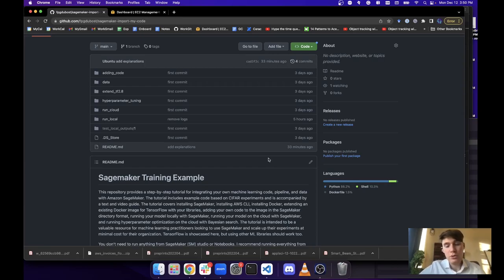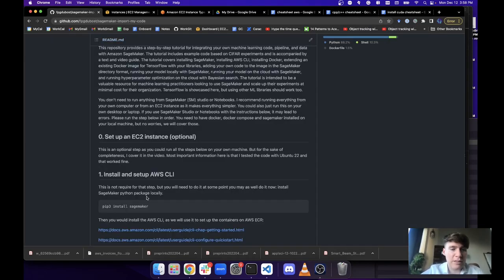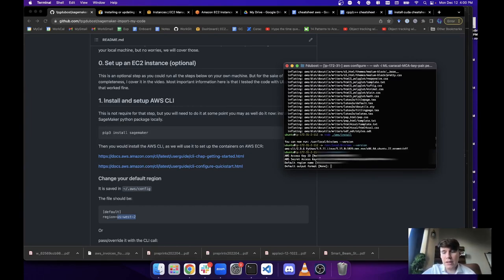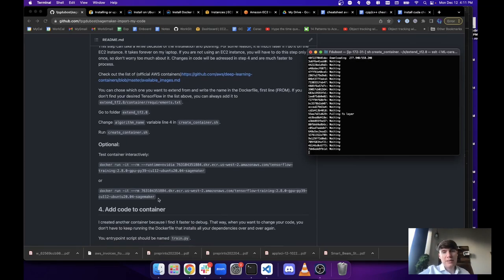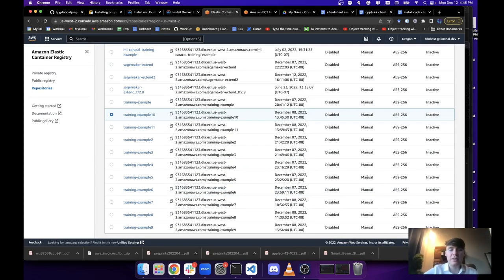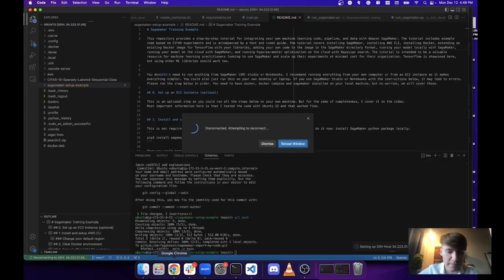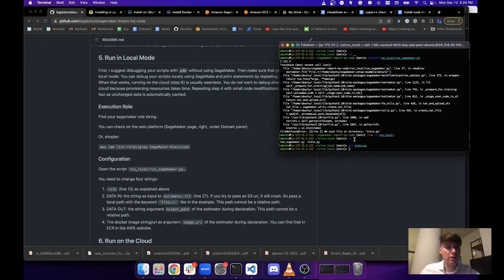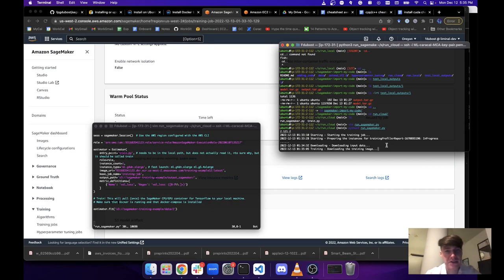Hands-on MasterClass: SageMaker Import your Own ML Code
This video is a step-by-step tutorial for integrating your own machine learning code, pipeline, and data with Amazon SageMaker. The tutorial includes example code based on CIFAR experiments and a GitHub repository available The tutorial covers setting up an EC2 instance, installing SageMaker, installing AWS CLI, installing Docker, extending an existing Docker image for TensorFlow with your libraries, adding your own code to the image in the SageMaker directory format, running your model locally with SageMaker, running your model on the cloud with SageMaker, and running hyperparameter optimization on the cloud with Bayesian search. The tutorial is intended to be a valuable resource for machine learning practitioners looking to use SageMaker and scale up their experiments at minimal cost for their organization. TensorFlow is showcased here, but using other ML libraries should work too.

Chapters:
00:00 Introduction
00:38 Step 0 | Setting up EC2
6:15 Step 1 | Installing SageMaker python
6:48 Step 1 | Installing and configuring AWS CLI
8:40 Step 2 | Installing Docker
12:02 Step 3 | Extending official TensorFlow container for SageMaker
17:54 Step 4 | Adding code to the container
30:52 Step 5 | Running SageMaker job locally
35:29 Step 6 | Running SageMaker on the cloud
45:08 Step 6 | Retrieve data from S3
45:49 Step 7 | Hyperparameter Tuning
53:43 Conclusion